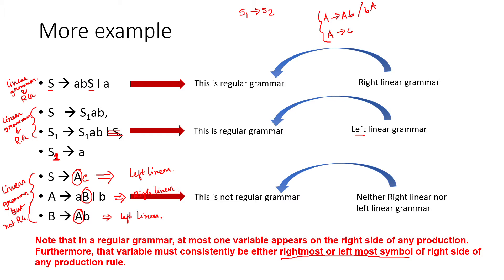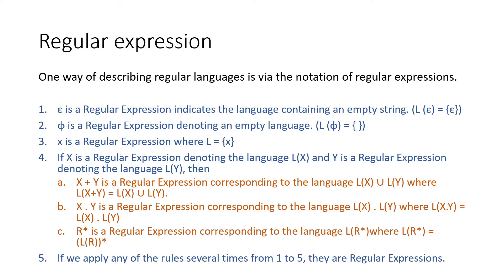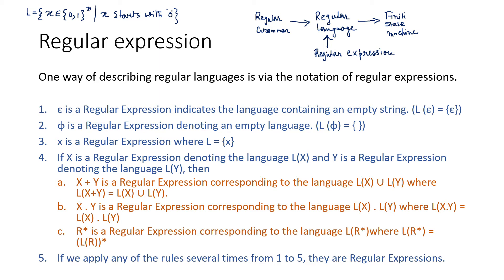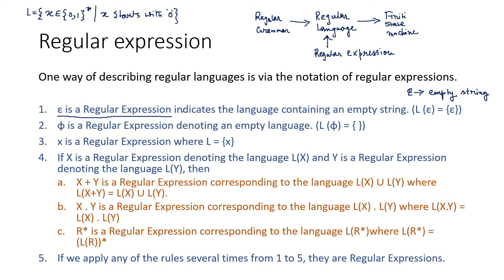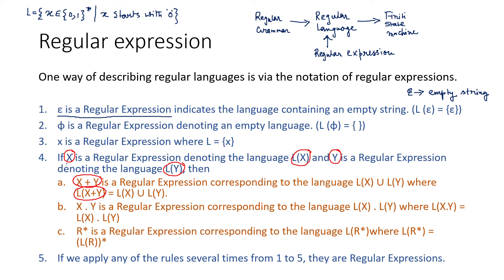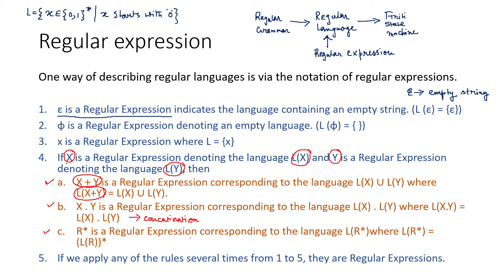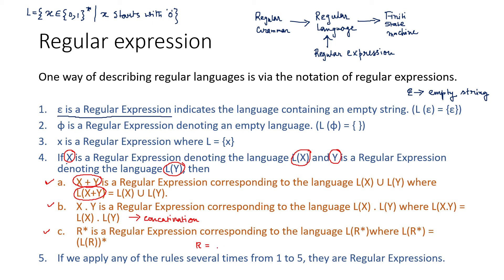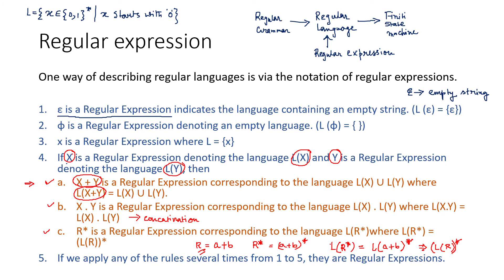Automata Theory 4: Regular expression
Concept of regular expression